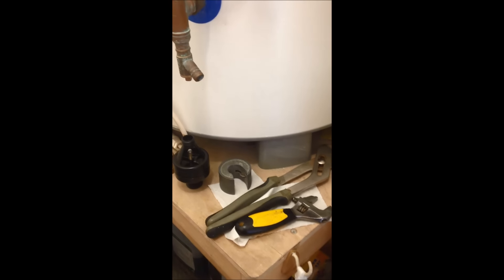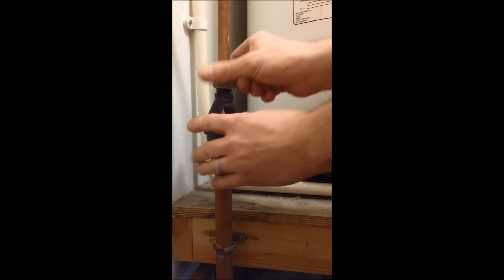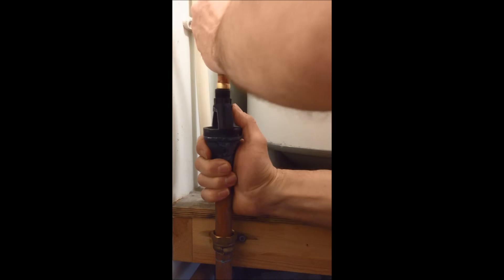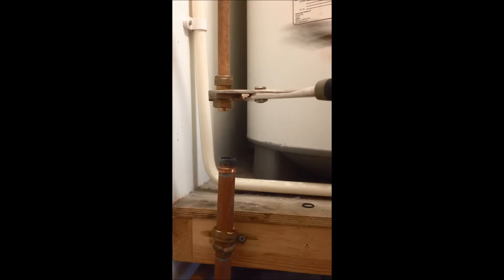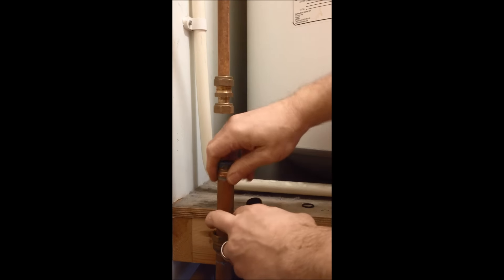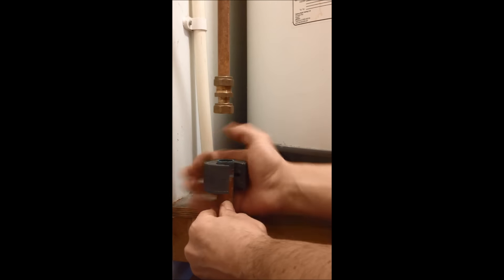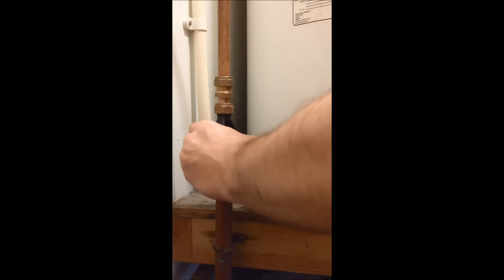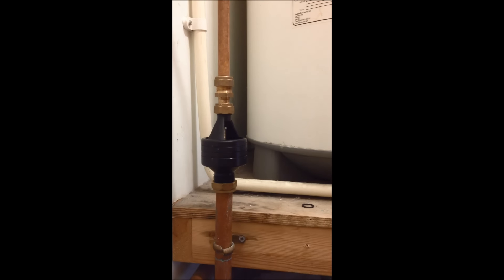Swapping std tundish for hotun tundish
Here we have a non-compliant install with a trapped waste discharge for a hotun tundish and straight discharge to waste